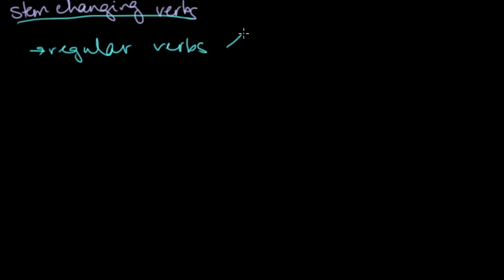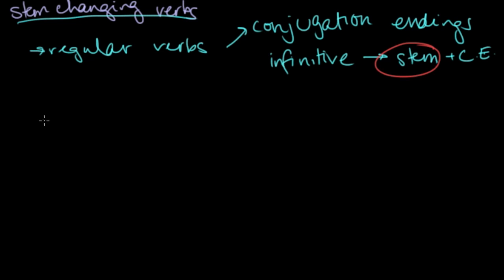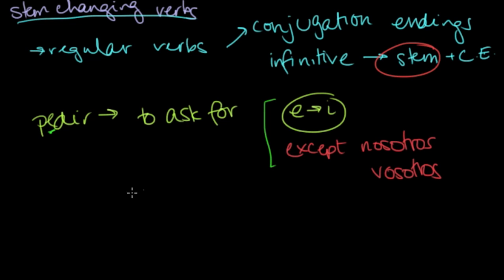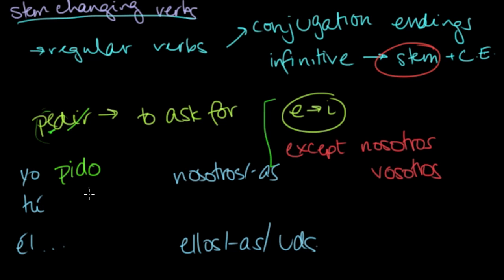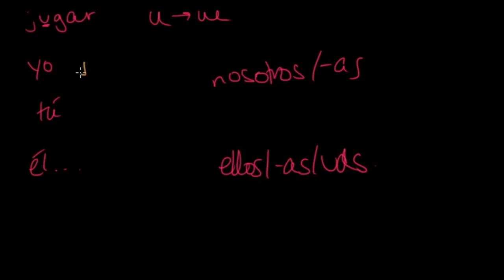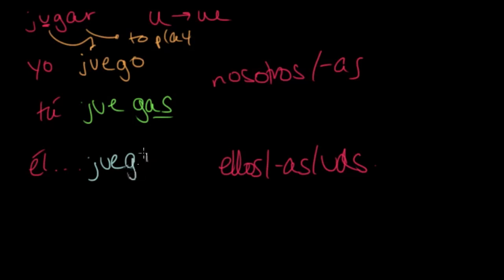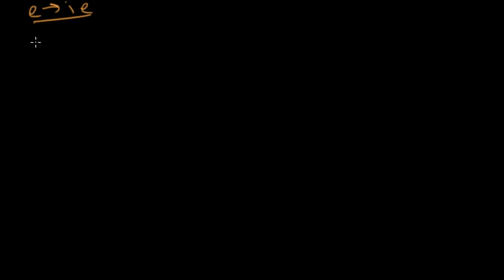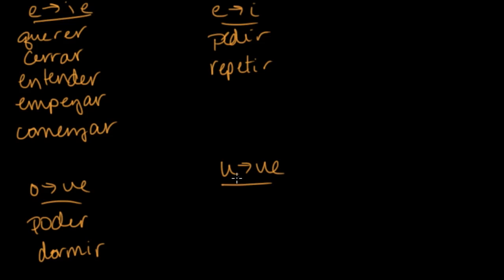Stem changing verbs in the present I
Learn about the basic types of stem changing verbs in Spanish (present tense).